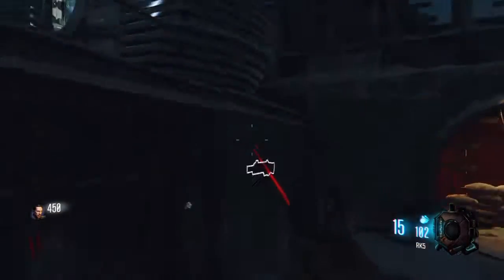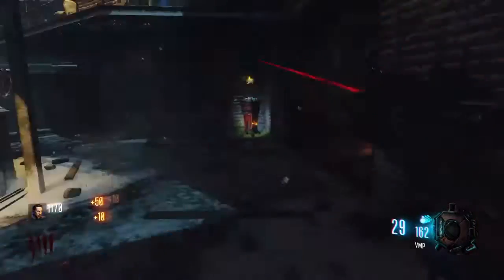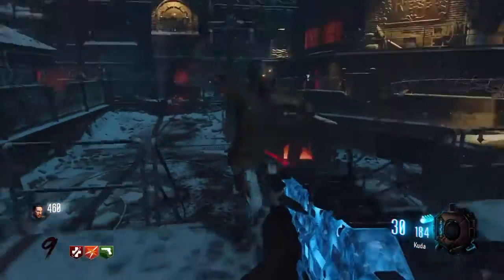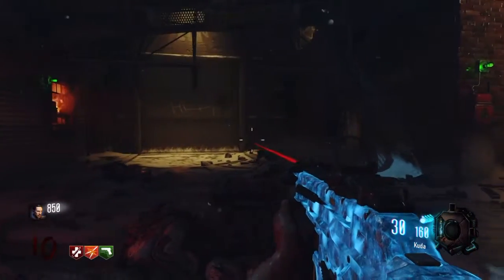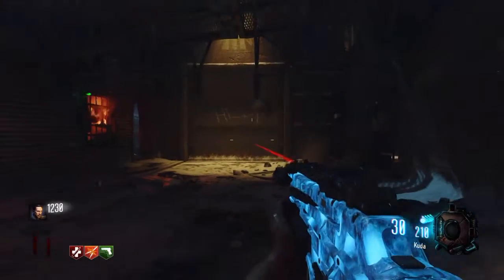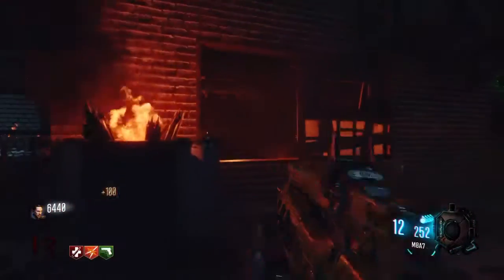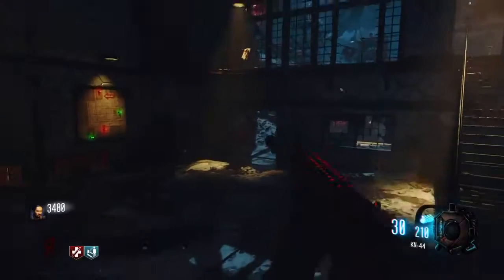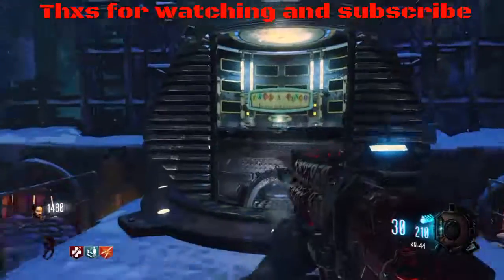TOP 5 BEST WALL GUNS!!!!!!!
These are my personal opinions ;)